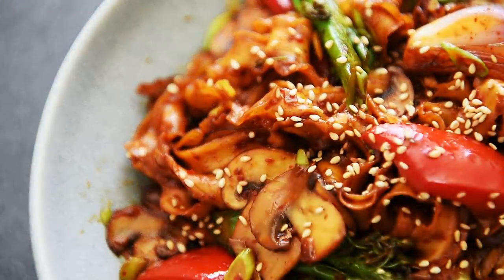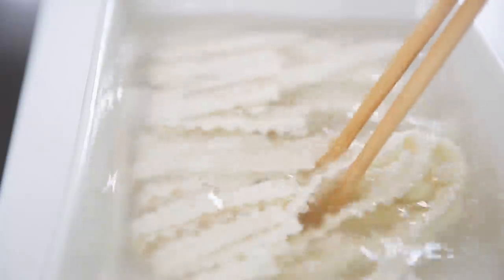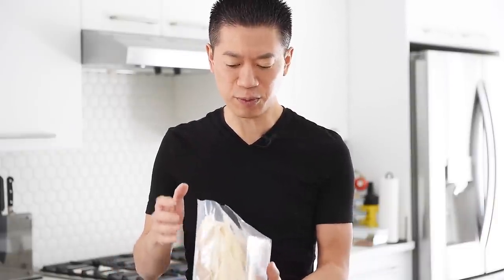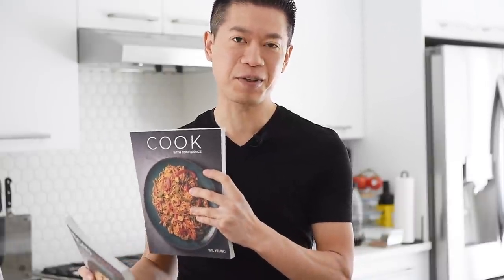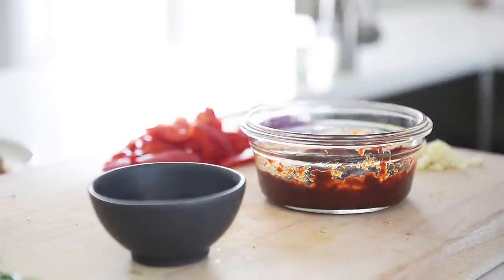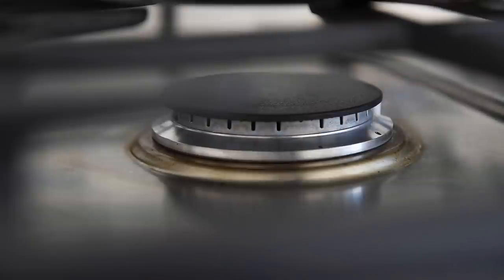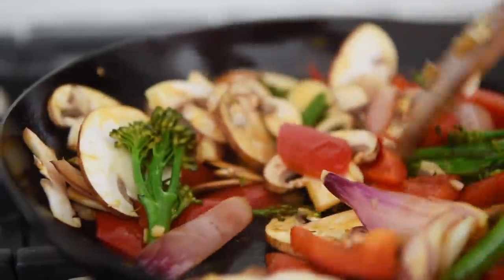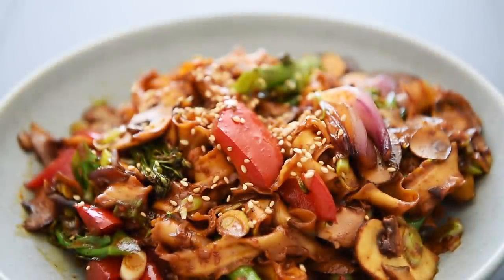The 15MIN Noodles Recipe that's FAST to make + FURIOUS in flavour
LEARN HOW TO MAKE A QUICK + EASY 15MIN NOODLE STIR FRY RECIPE TODAY!

LAY HO LAY HO (how's it going in Cantonese)!  The combination possibilities for noodle stir fry's are really quite endless.  This fast to make and furious in flavour dish is no exception.  Join me in this episode and learn how to make an easy and quick 15min noodles stir fry recipe today!

Ingredients:
100g dried knife pare noodles
5 cremini mushrooms
2 pieces garlic
3 sticks green onion
1/2 red onion
80g broccolini
1/2 red bell pepper
1 tbsp soy sauce
1 tsp dark soy sauce
1/2 tsp white sesame seeds

Directions:
1. Bring some water to boil for the noodles (I'm using a kettle in this episode)
2. Place the noodles in a deep baking dish or a bowl.  Pour the hot water onto the noodles and gently separate the noodles with chopstick.  Let them soak for 5-6min
3. Thinly slice the cremini mushrooms.  Finely chop the garlic and green onions.  Chop the red onion into thick slices and chop the broccolini and red bell pepper into bite sized pieces
4. Make the stir fry sauce by stirring together the soy sauce, dark soy sauce, toasted sesame oil, and gochujang
5. Heat up a nonstick pan to medium heat.  Add the chili oil followed by the red onions and broccolini.  Sauté for 2-3min.  Then, add the red bell peppers and garlic.  Sauté for another 2-3min
6. Add the cremini mushrooms and sauté for 1-2min.  Drain the noodles and add to the pan along with the stir fry sauce.  Sauté for 2-3min
7. Add the green onions and sauté for about another minute.  Plate the noodles and garnish with white sesame seeds to serve